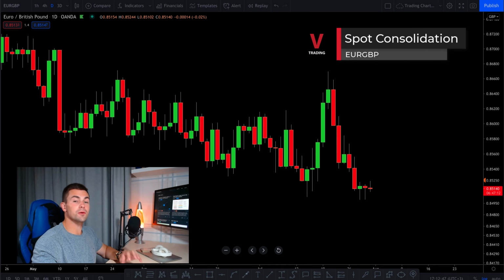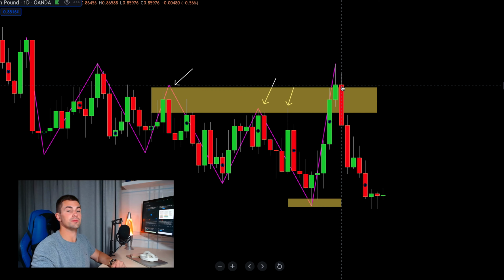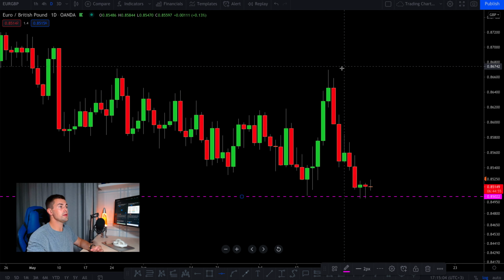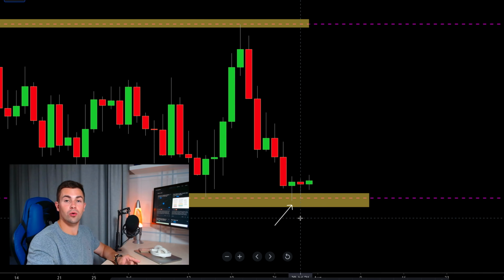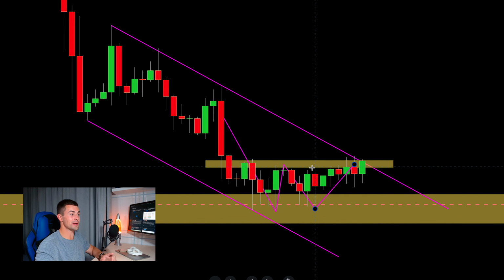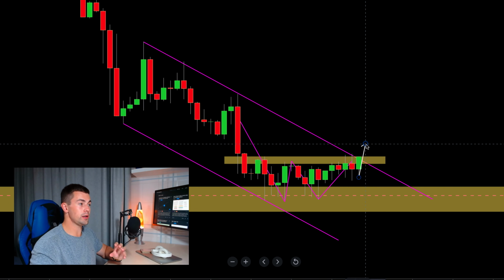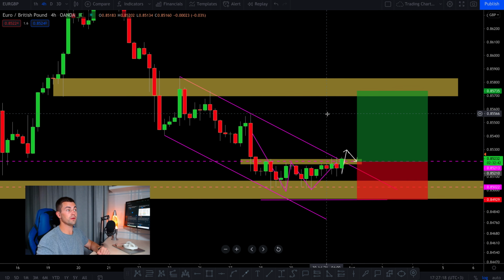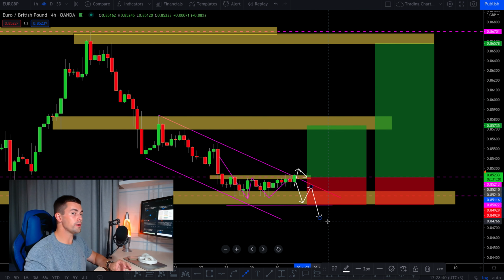How to Spot & Trade CONSOLIDATION. Classic Strategy That Works (advanced lesson)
BIO